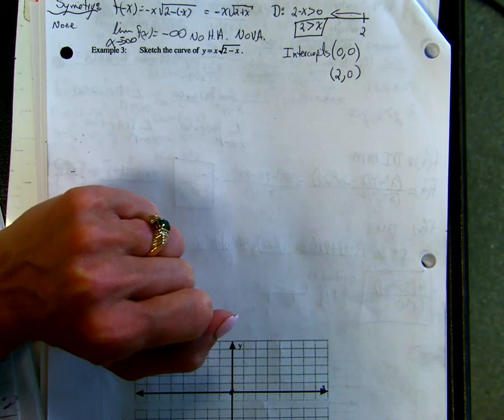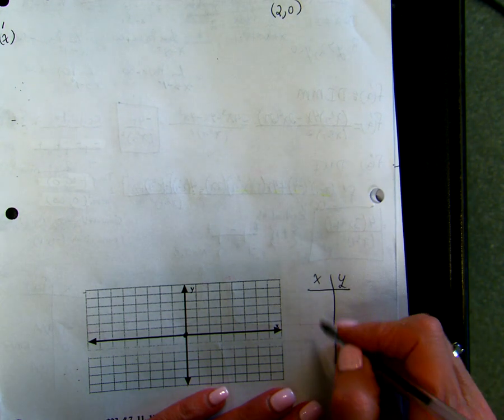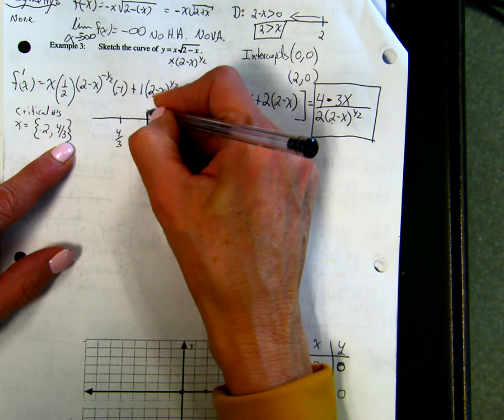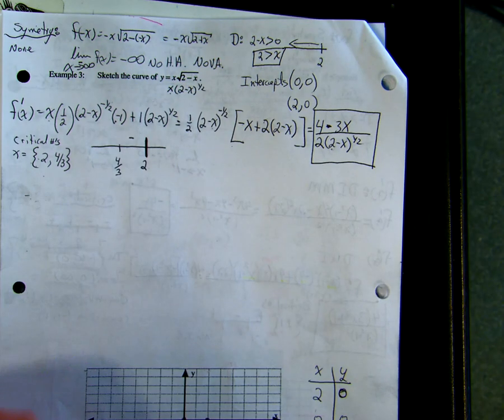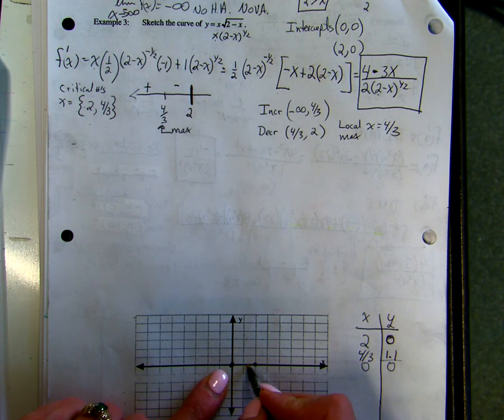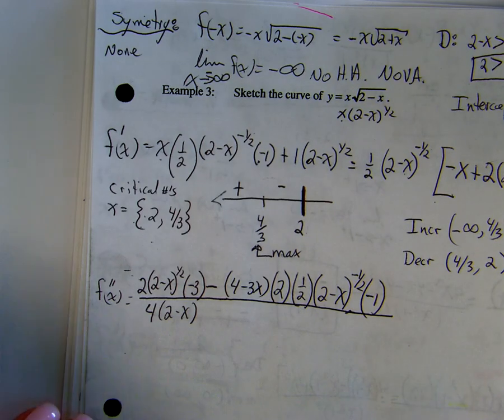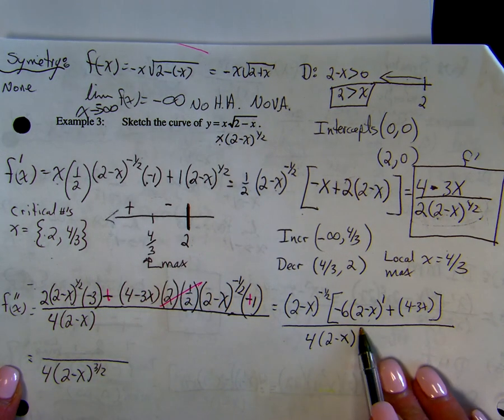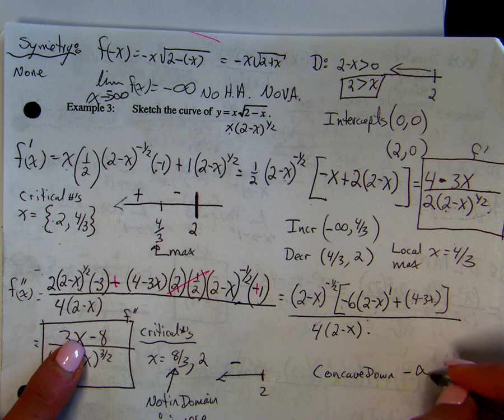calc12 ch4 L3c